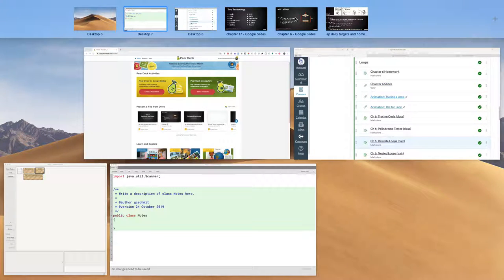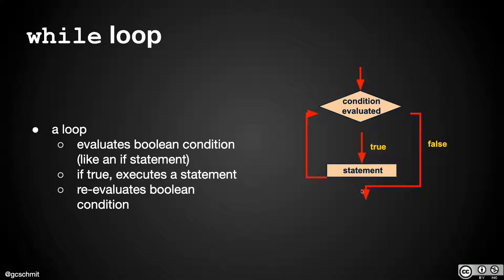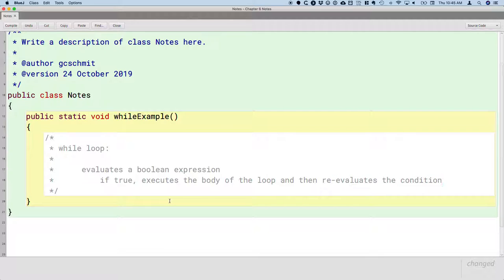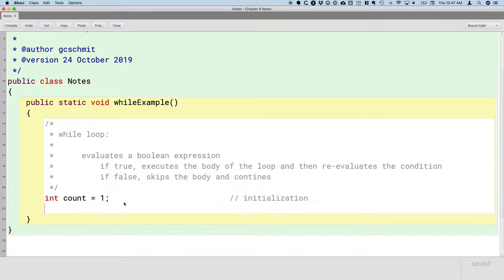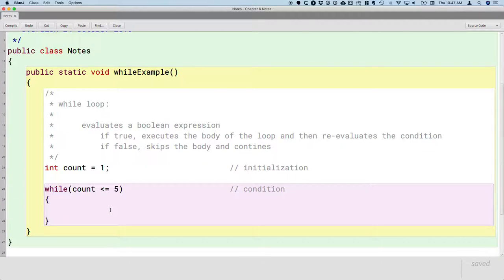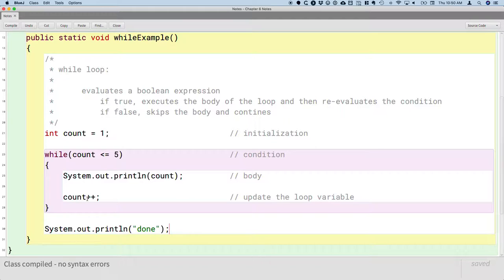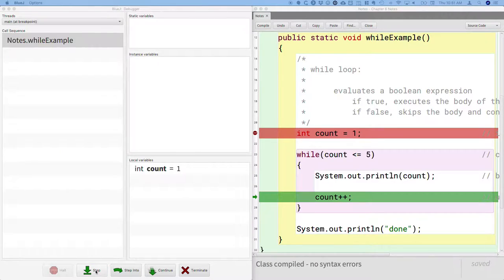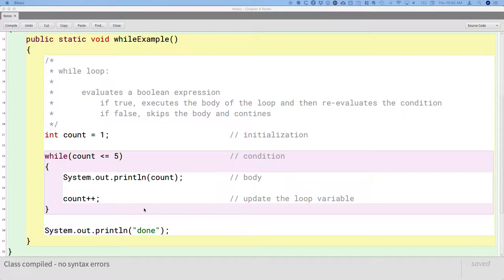APCSA Decisions and Loops 03.07 While Loops